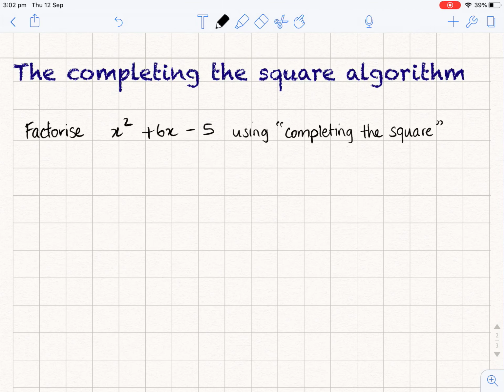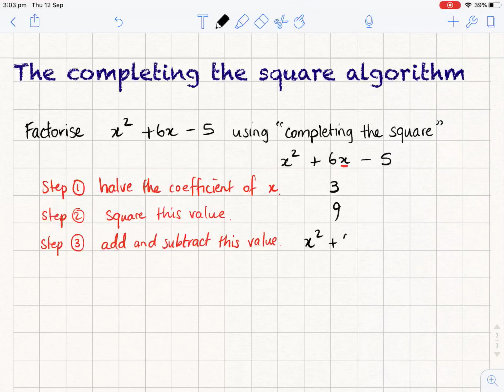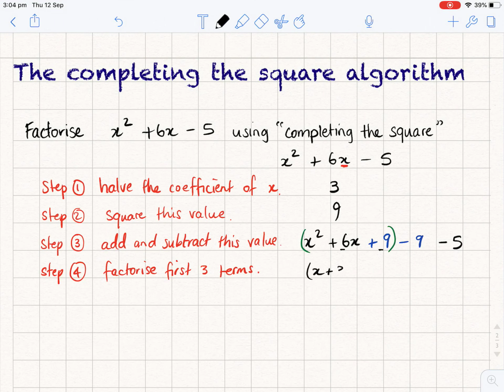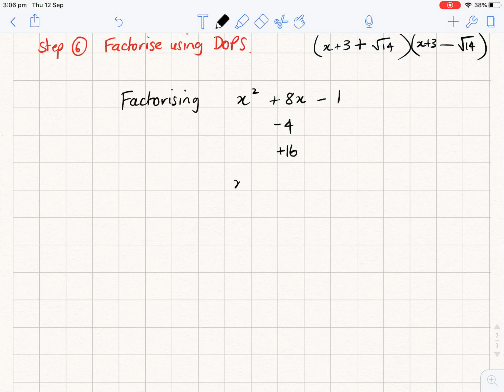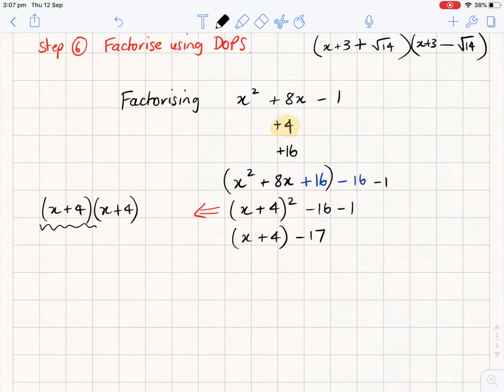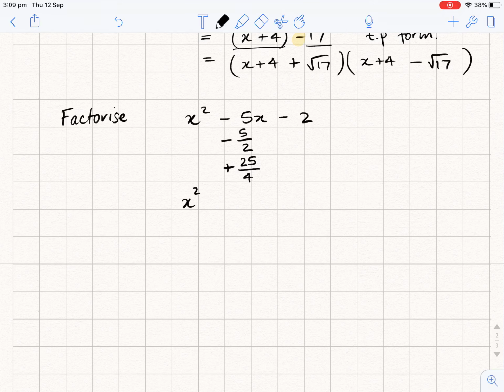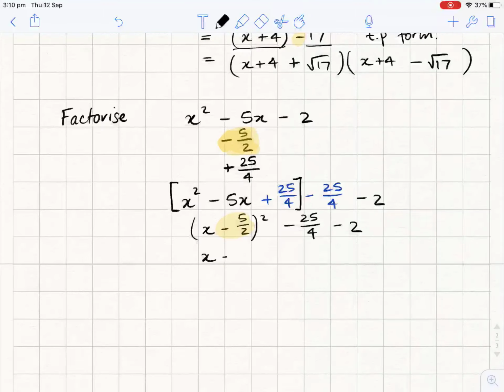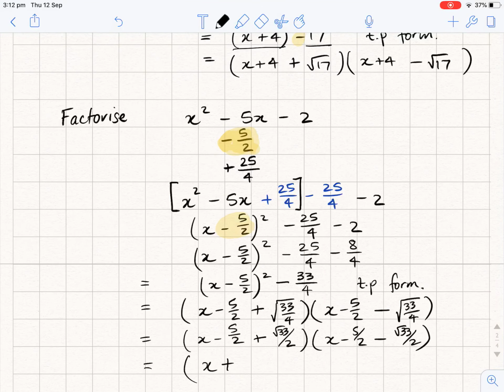Completing the Square Algorithm.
2nd Video. Three examples of how to complete the Square to Factorise Quadratic Trinomials